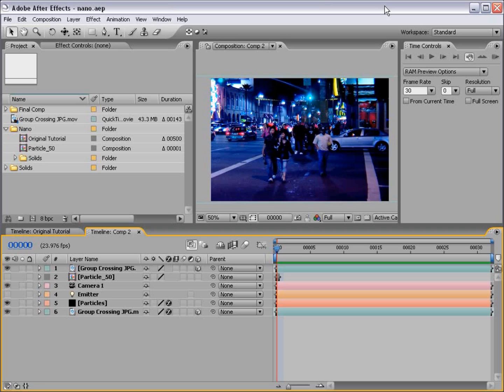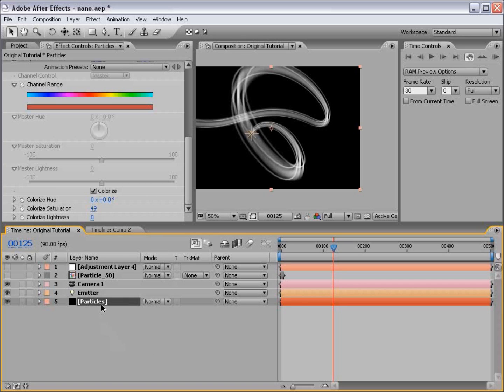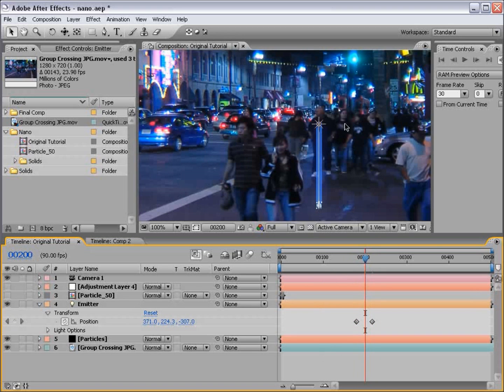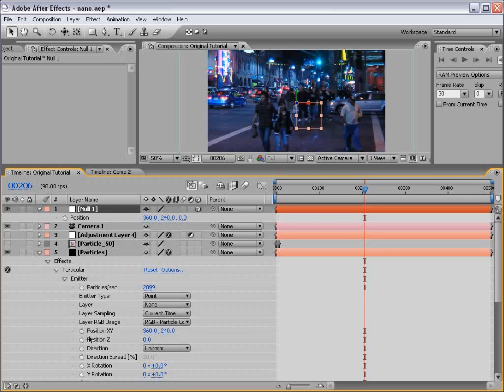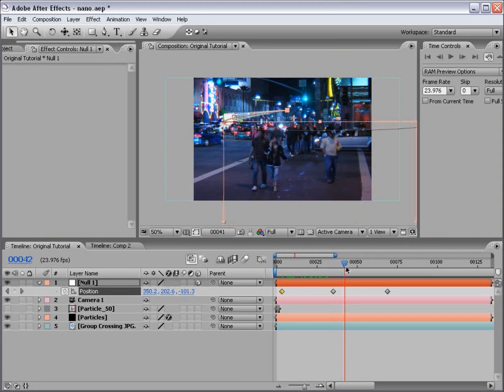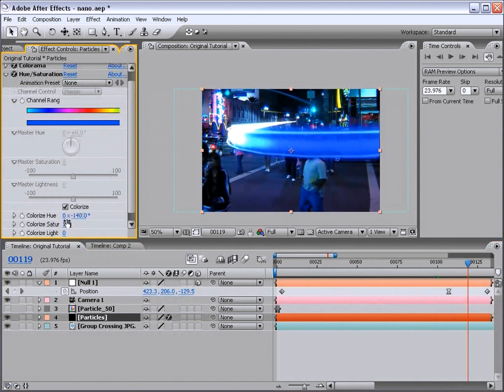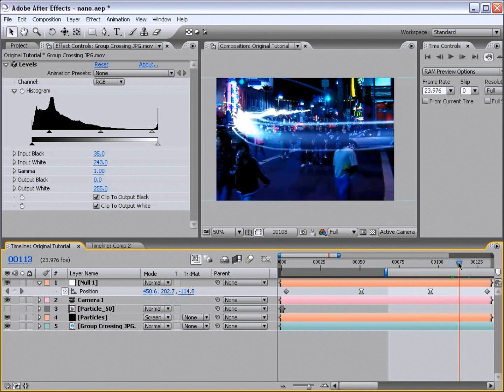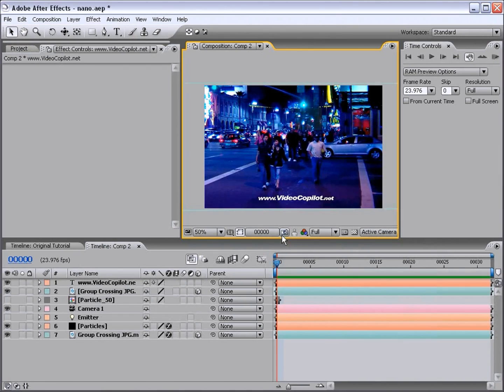Video Copilot (Light Streak) tutorial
This a tutorial by Andrew Kramer of Video Copilot showing you how to do the soul removal effect in adobe after effects.